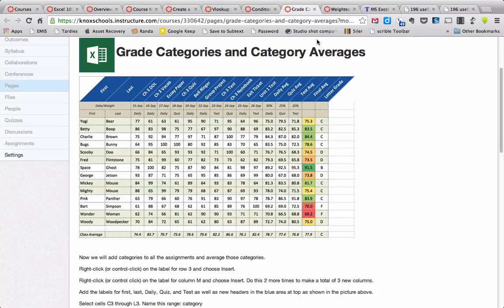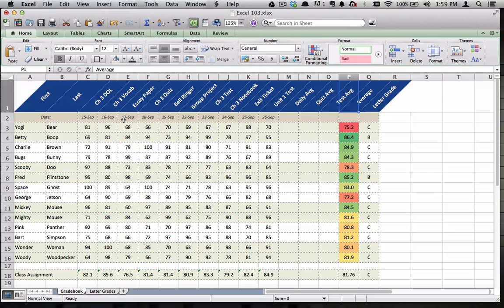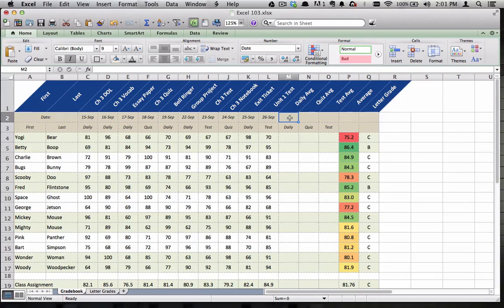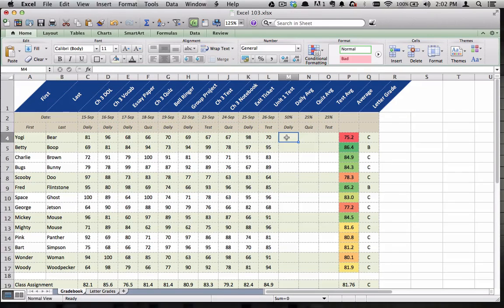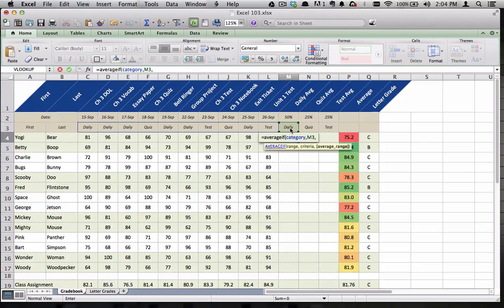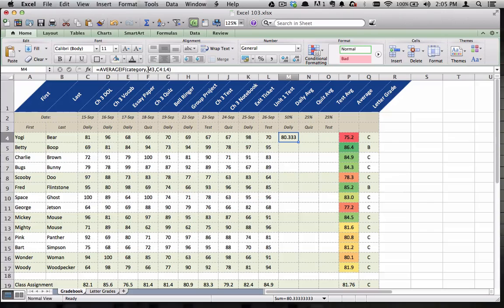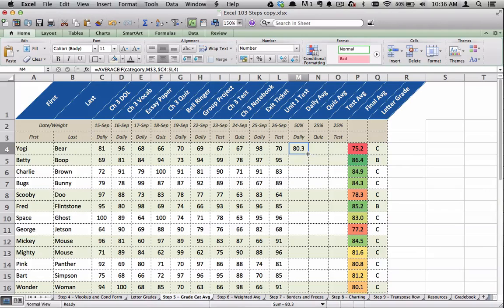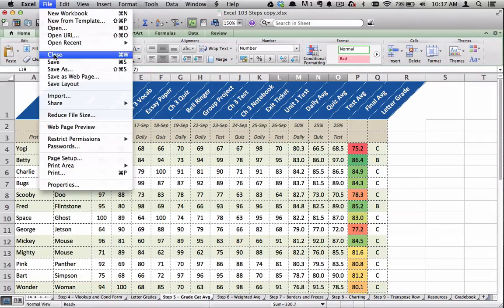Excel 103 - 07 Category Averages